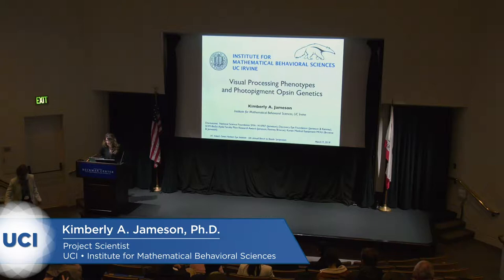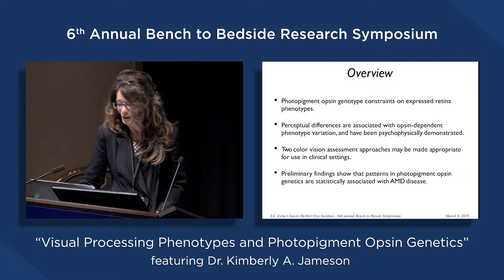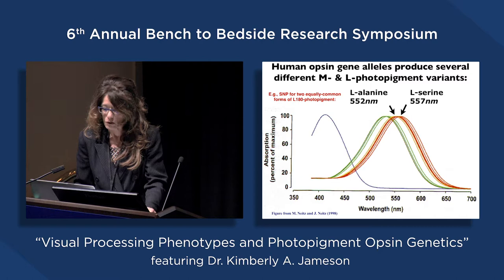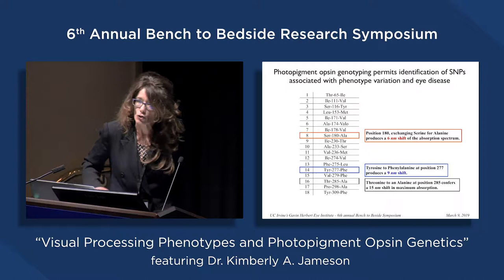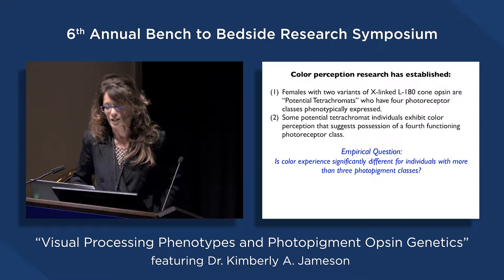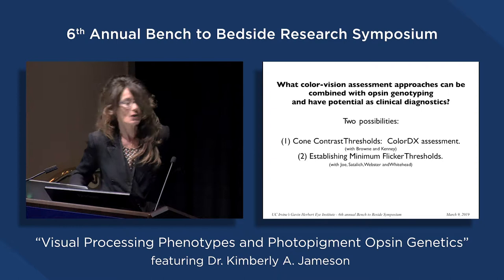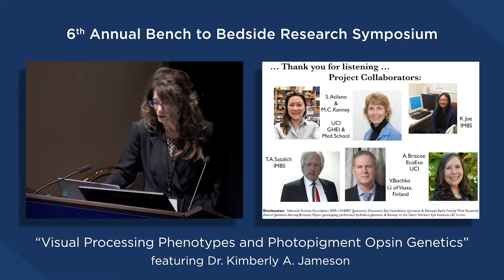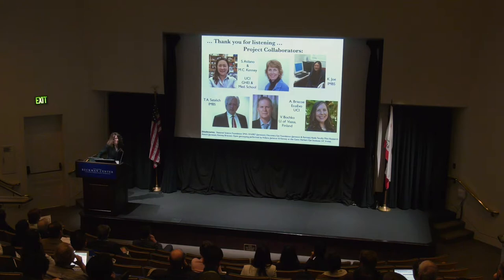Visual Processing Phenotypes and Photopigment Opsin Genetics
Visual Processing Phenotypes and Photopigment Opsin Genetics featuring Kimberly A. Jameson, Ph.D.   2019 Bench to Bedside Symposium